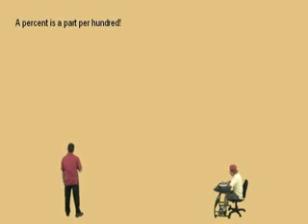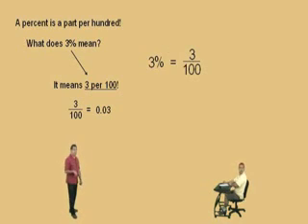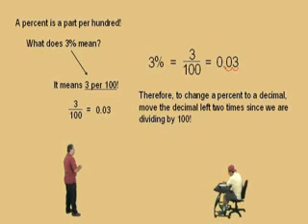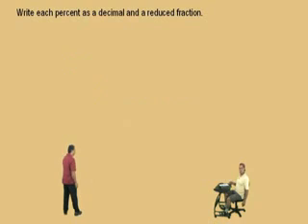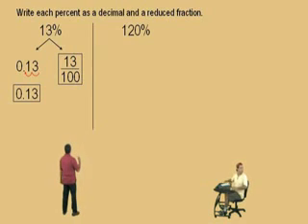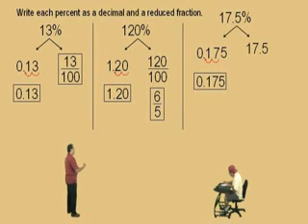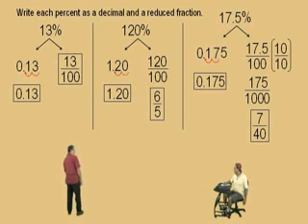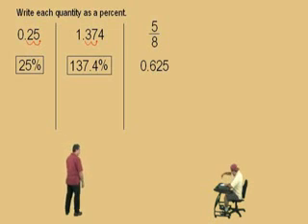Percent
Algebra2go Supplemental Instruction Video Series